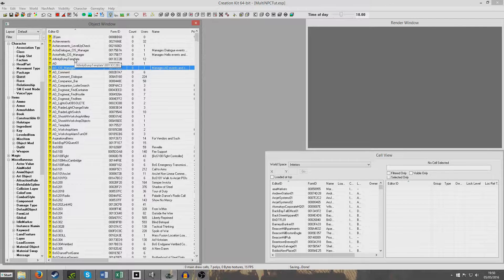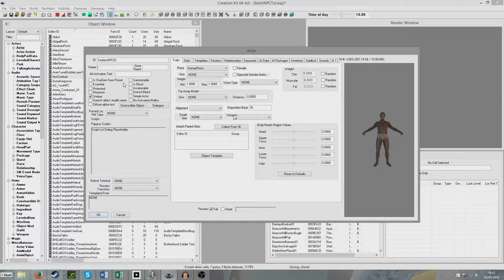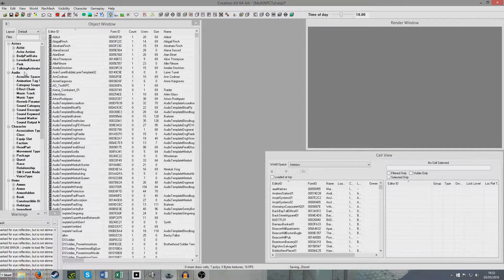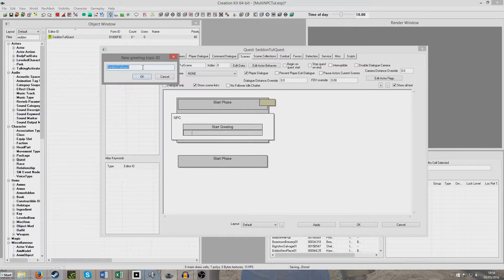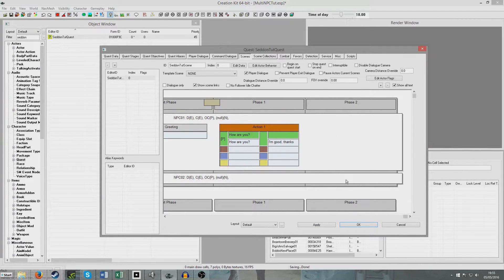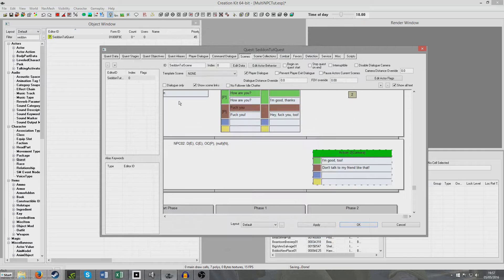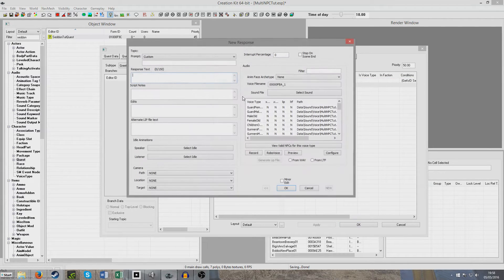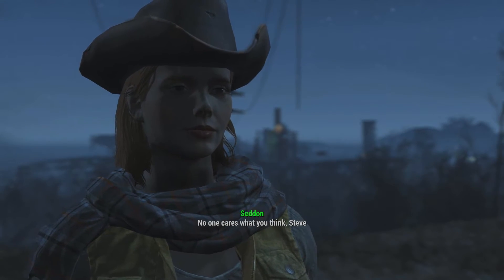Fallout 4 Creation Kit - Multiple NPC Conversation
In this tutorial I demonstrate how to create a conversation involving more than one npc. The conversation can run as long as you like and the second npc can have player dialogue rather than just response dialogue like I demonstrated.